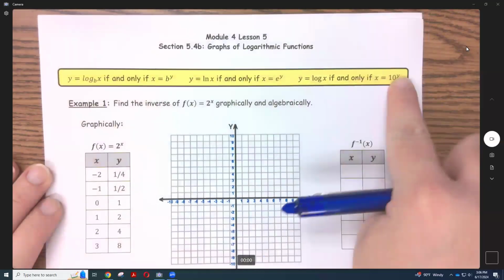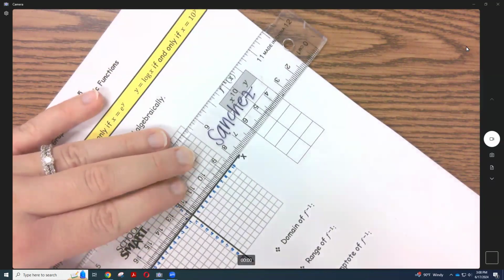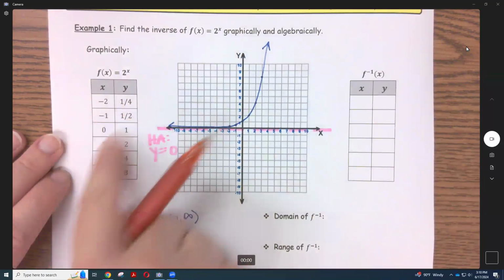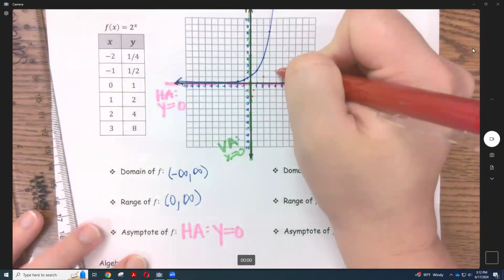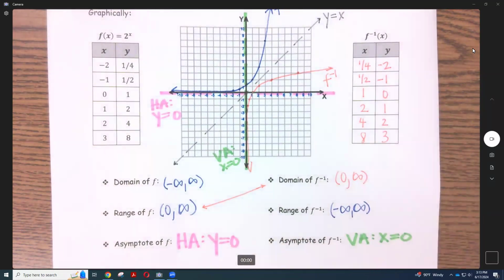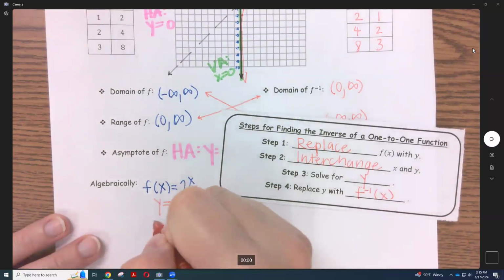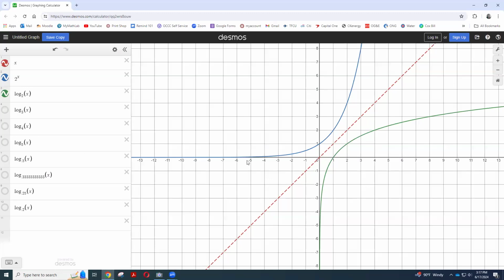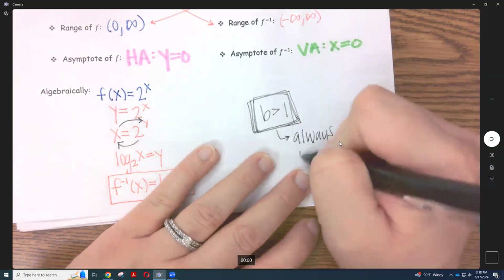Discovering the Graph of a Logarithmic Functions (with a base GREATER than 1) - old